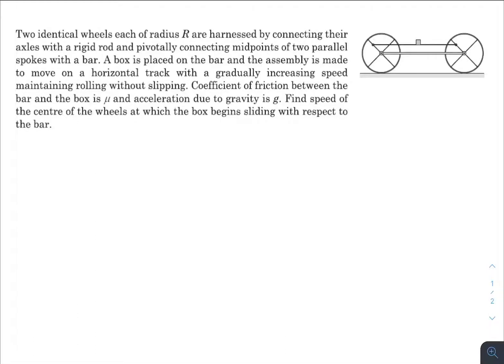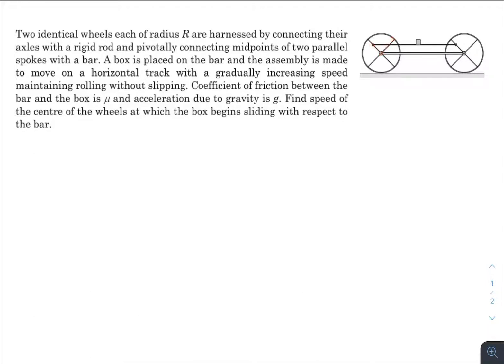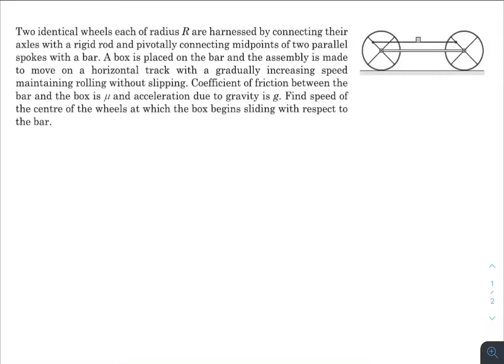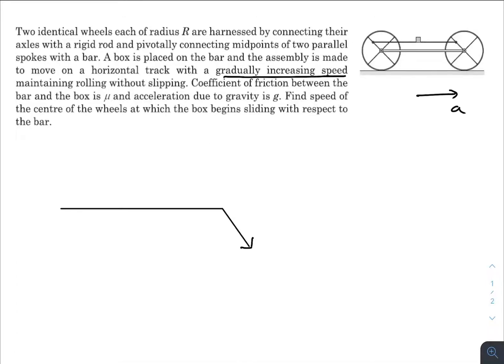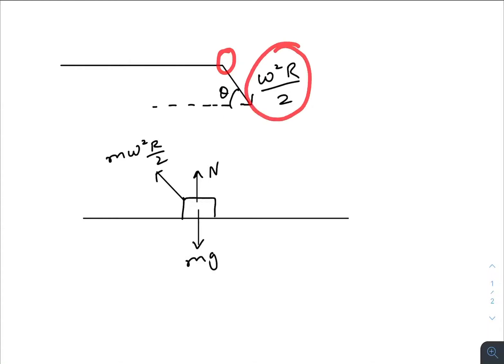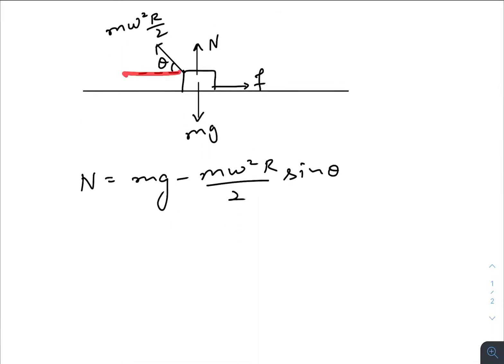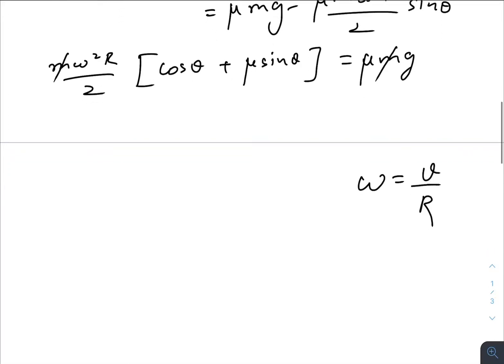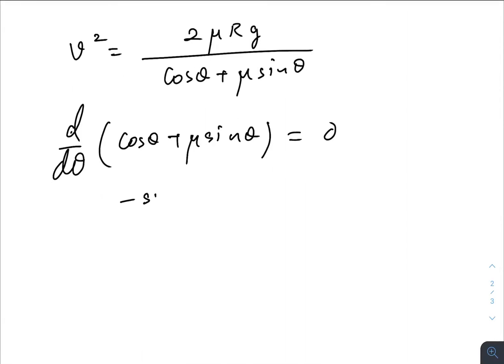Pathfinder for Olympiad and JEE Advanced physics, Page 5.11, Q - 7 solution